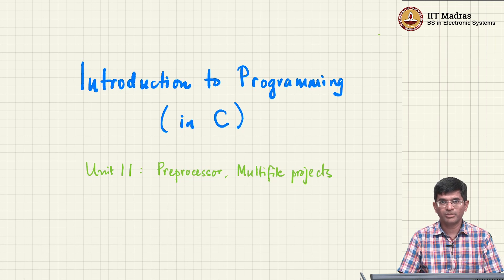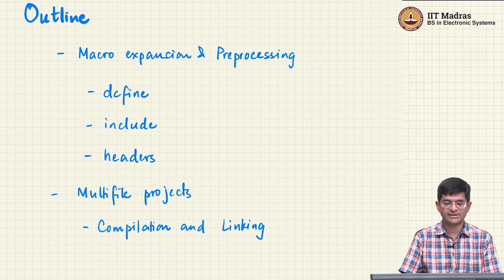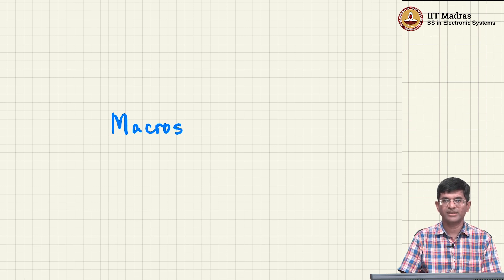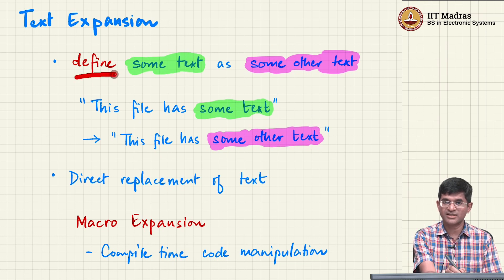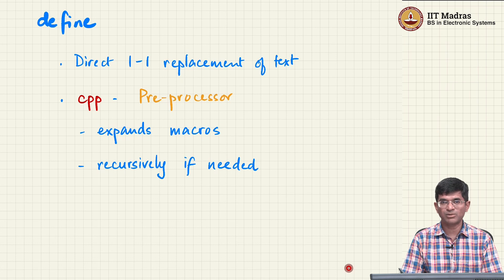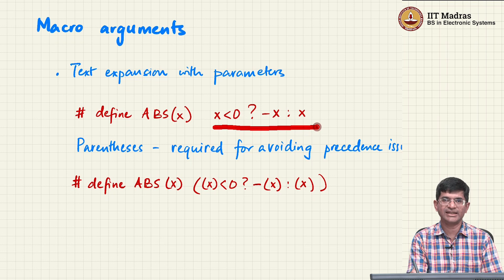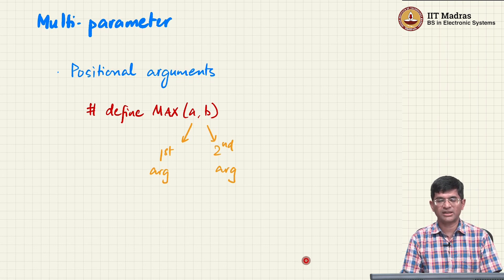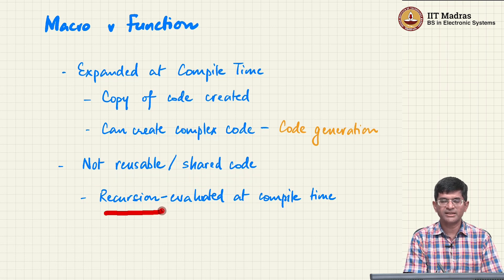Introduction to Macros in C